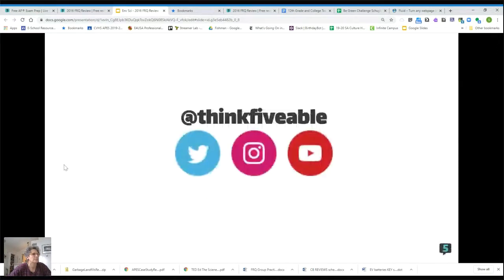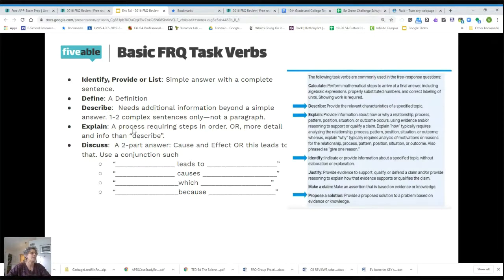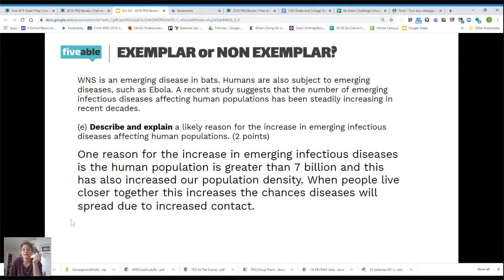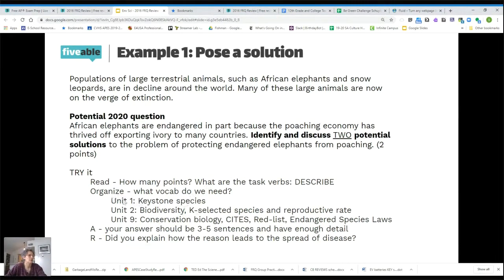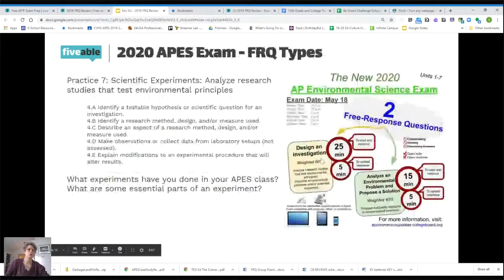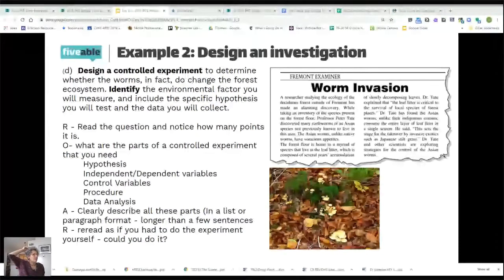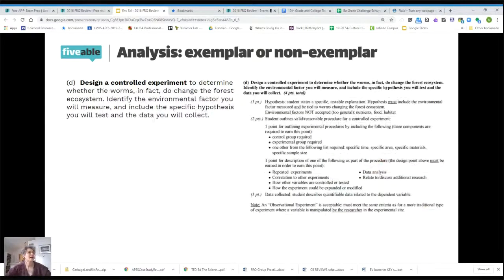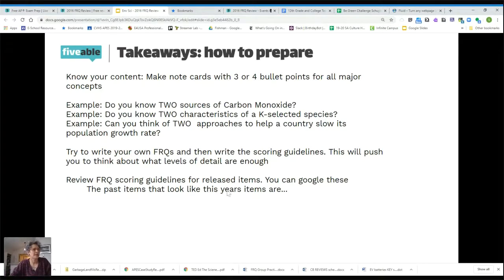AP Environmental Science - 2016 FRQ Review & Strategies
Learn how to earn maximum points on AP Environmental Science free response questions with this detailed 2016 FRQ review. We'll walk through scoring strategies, common mistakes, and the ROAR method to help you write stronger responses on your APES exam.

This session breaks down actual 2016 exam questions, including experimental design problems and solution-based prompts. You'll see exemplar responses, understand what graders look for, and practice applying task verbs correctly. Perfect for students preparing for the AP Enviro exam or reviewing FRQ techniques.

⏱️ TIMESTAMPS:
0:00 Introduction and Agenda
0:42 Weekly Stream Calendar
1:45 Presenter Background
3:22 Why FRQs Matter
4:56 ROAR Strategy Checklist
6:03 Reading the Question
7:07 Task Verbs Overview
8:10 AP Task List
9:43 Emerging Diseases Example
12:43 Exemplar Responses
14:22 Non-Exemplar Analysis
16:25 Scoring Guidelines
19:37 Posing Solutions
21:40 Elephant Poaching Question
24:19 Organizing Vocab
30:39 Student Solution Responses
33:20 Solution Advice
34:53 Designing Investigations
36:58 Experiment Components
38:01 Worms Experiment Example
43:45 Hypothesis Format
47:00 Exemplar Hypothesis
51:13 Ponds Experiment Example
53:54 Field Work Discussion
57:11 Key Takeaways
58:43 Ethical Considerations

📚 WHAT YOU'LL LEARN:
• ROAR strategy for approaching APES free response questions
• Detailed walkthroughs of 2016 FRQ questions
• How to use task verbs correctly in your responses
• Experimental design and hypothesis writing techniques
• Scoring guidelines and what earns you points
• Common mistakes to avoid on the FRQ section

💡 STUDY AP ENVIRO WITH FIVEABLE:
Study guides, practice questions, and exam prep for AP Environmental Science.